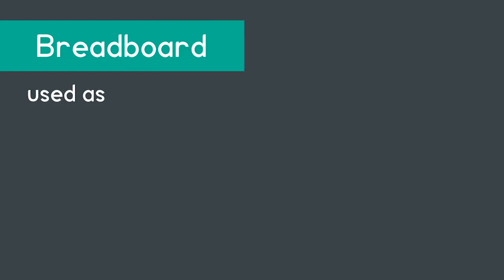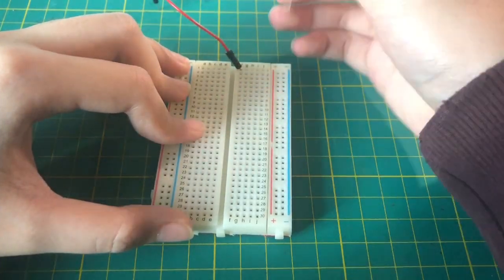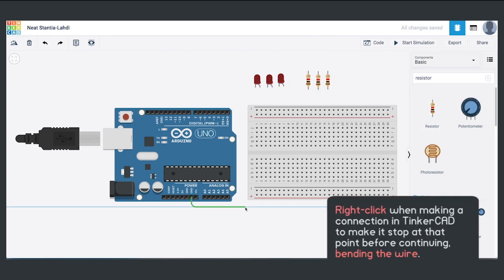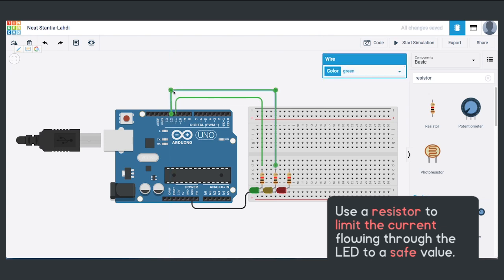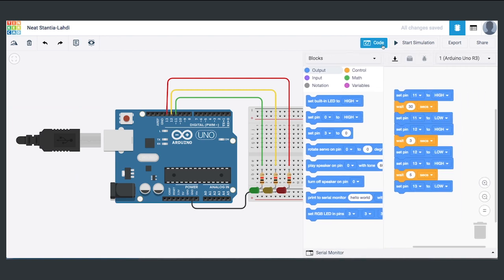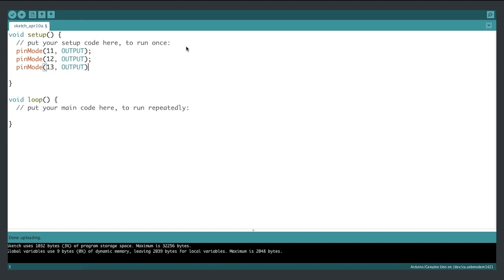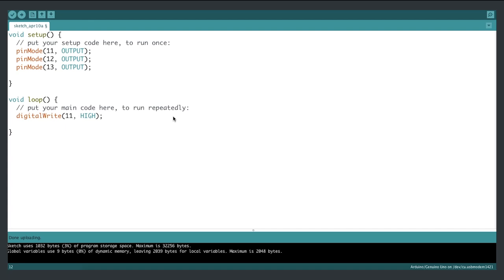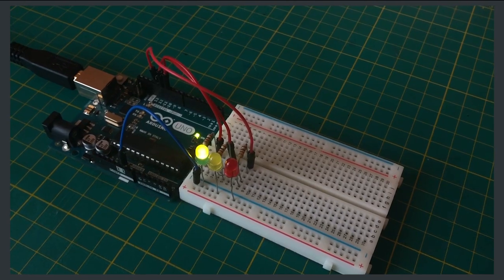Traffic light tutorial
Design a control system in tinker cad